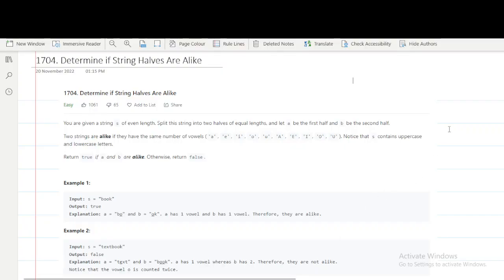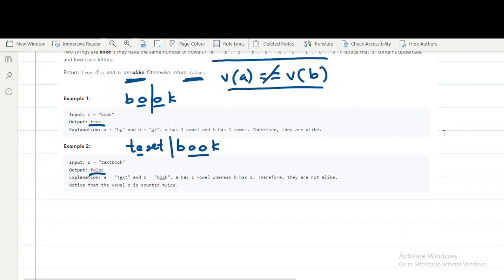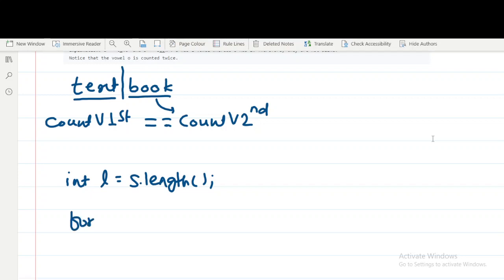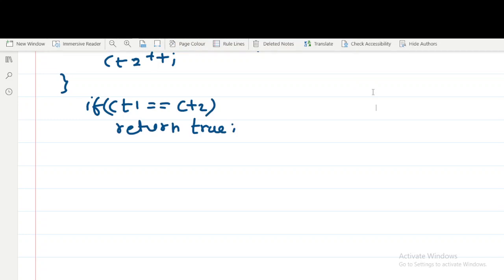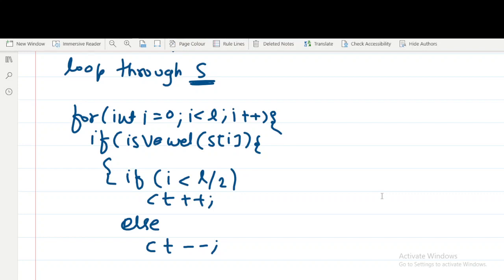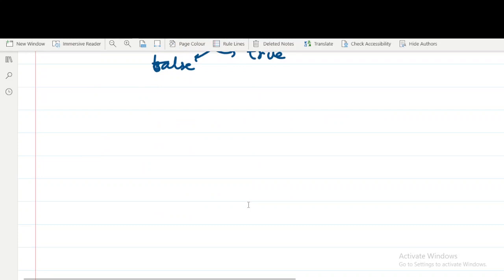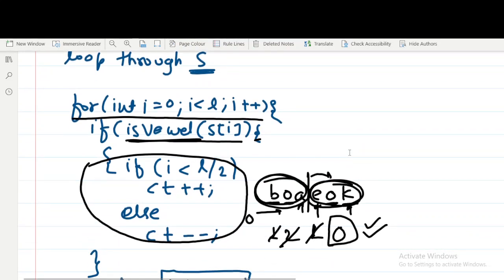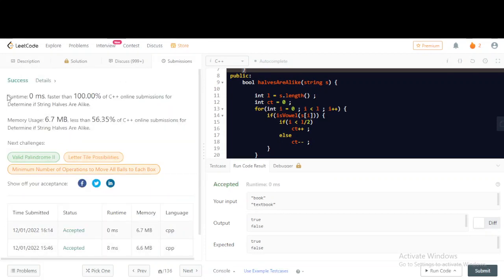1704. Determine if String Halves Are Alike | December LeetCoding Challenge 2022